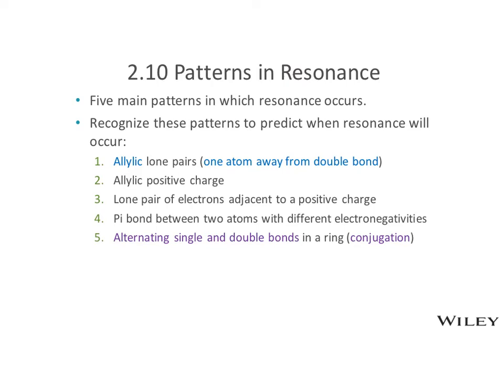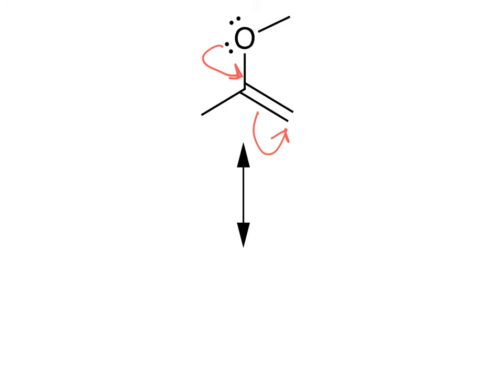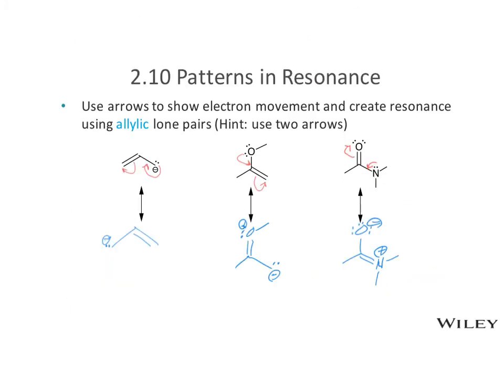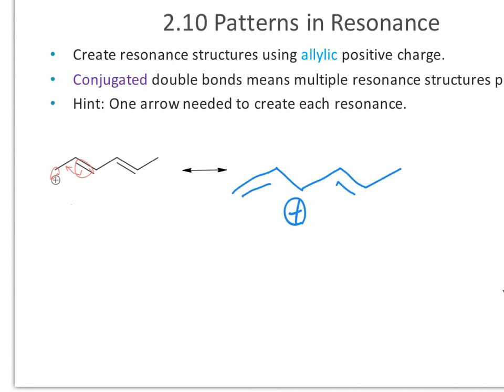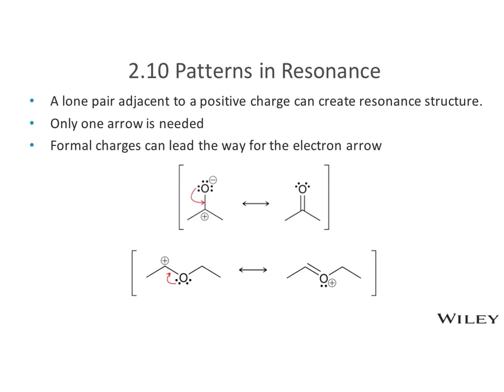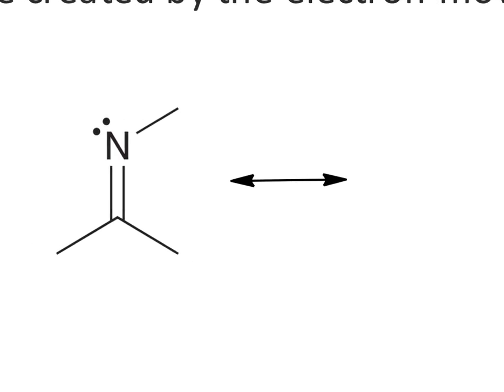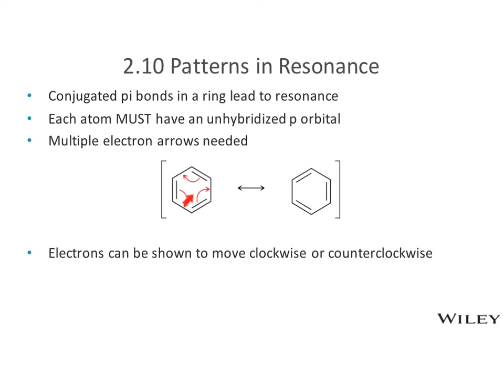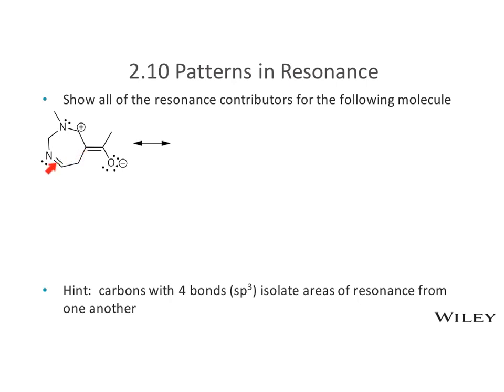5 Patterns Resonance